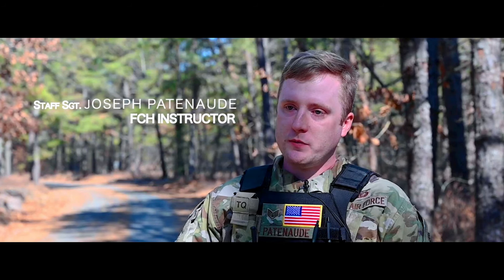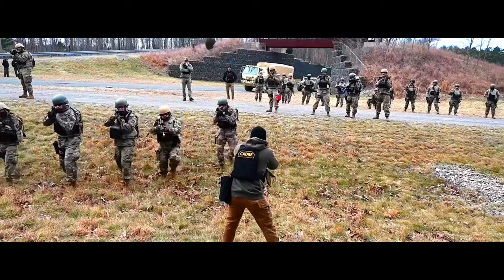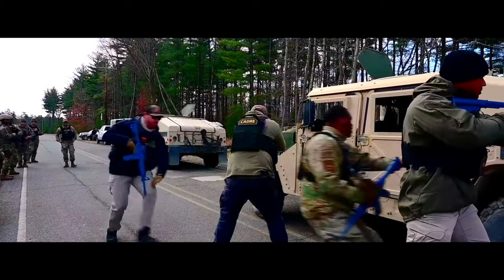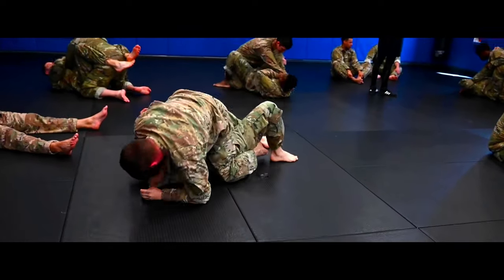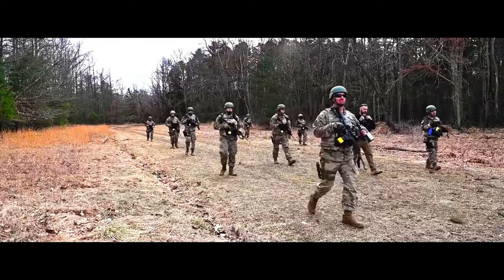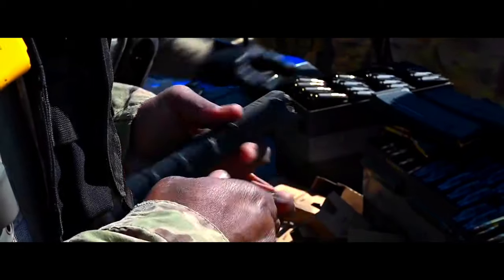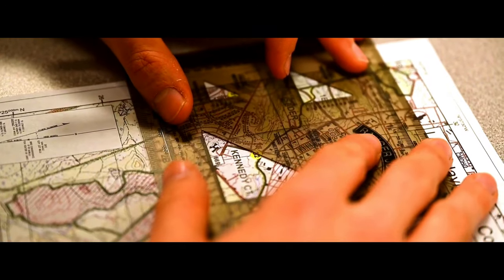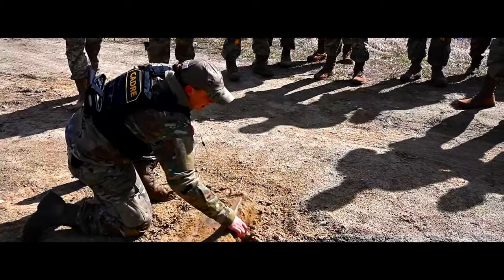U.S. Air Force Airmen participate in Field Craft Hostile on Joint Base McGuire-Dix-Lakehurst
U.S. Air Force Airmen participate in Field Craft Hostile on Joint Base McGuire-Dix-Lakehurst, New Jersey, March 13, 2022. FCH is a pre-deployment course directed by the 421st Combat Training Squadron, that teaches basic combat skills to over 5,000 U.S. Air Force, Joint and NATO personnel annually. (U.S. Air Force video by Tech. Sgt. Zoe Russell)

Field Craft Hostile prepares Airmen for deployment
JOINT BASE MCGUIRE-DIX-LAKEHURST, NJ, UNITED STATES
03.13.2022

Film Credits: Video by Tech. Sgt. Zoe Russell
Combat Camera Operations Course